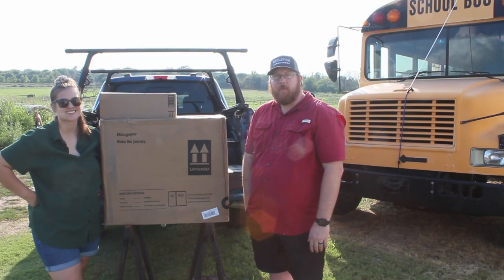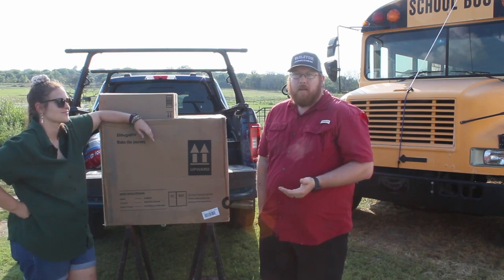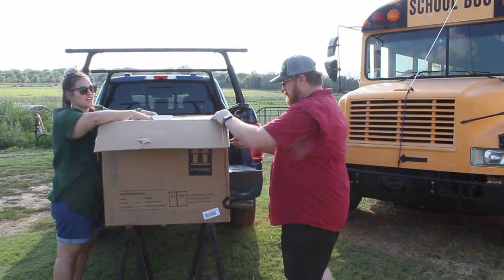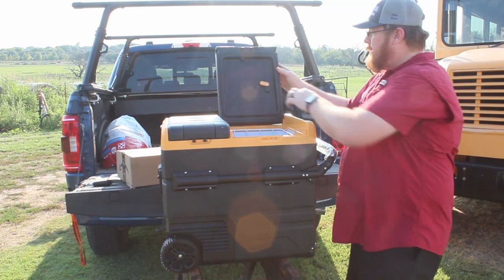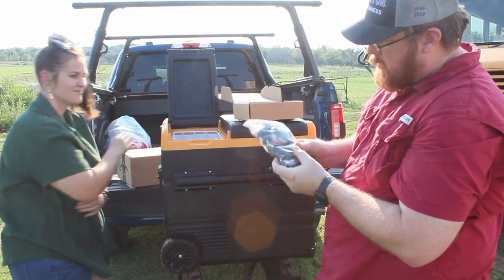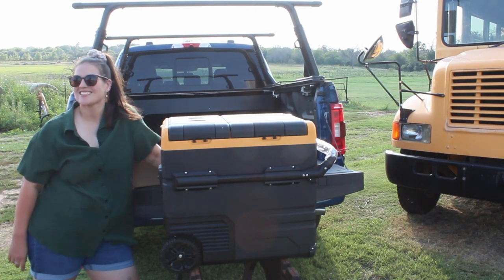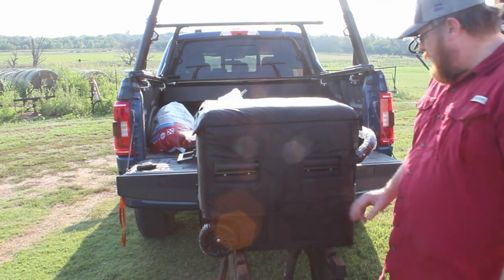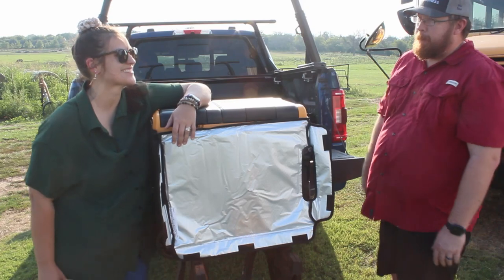BougeRV 59qt Unboxing and Initial Thoughts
Today we are doing our first unboxing video. We purchased a new cooler from BougeRV to be used in our camper, pickup, jeep, bus or just to go to town and pickup groceries.